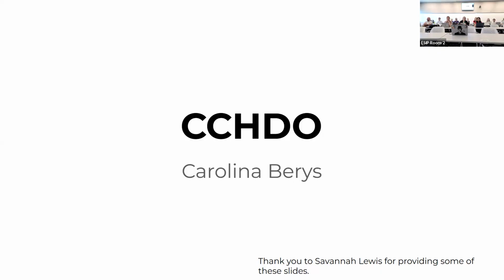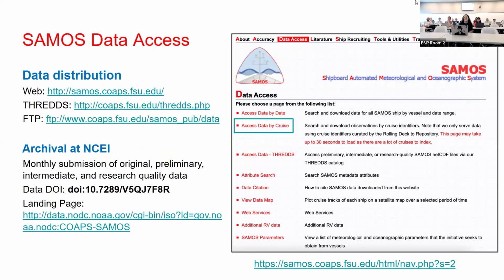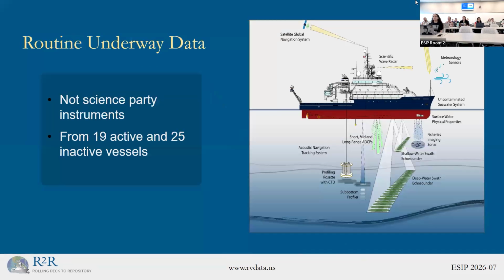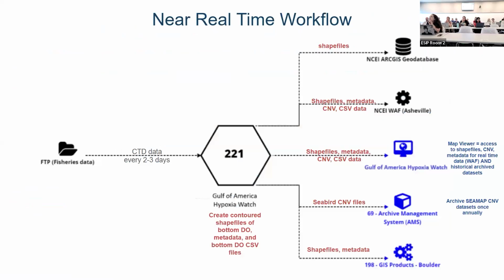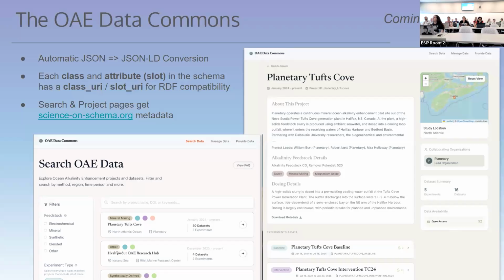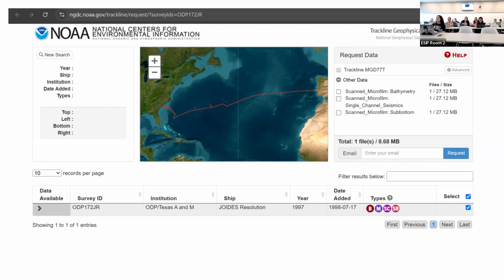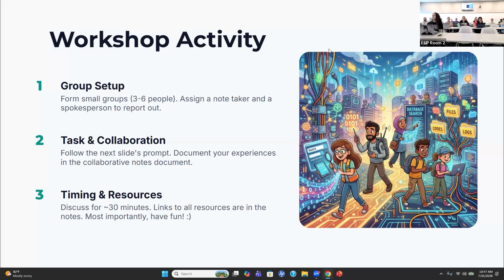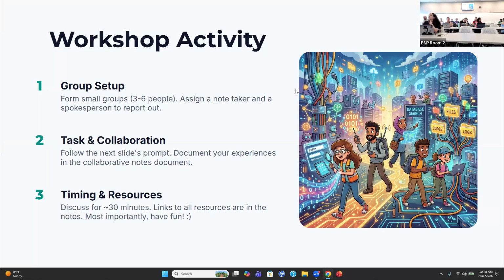FAIR Sailing: Mapping Oceanographic Data from Ship to Shore